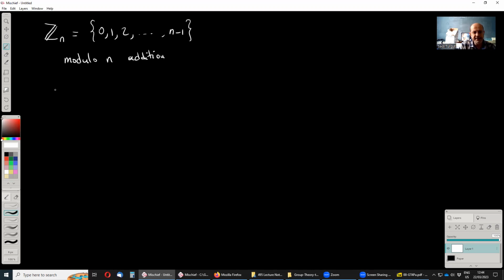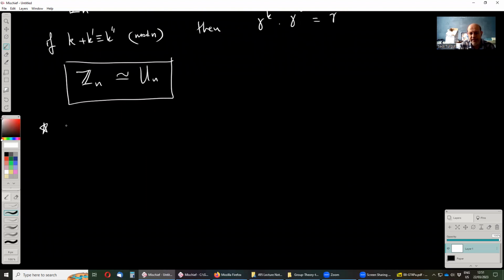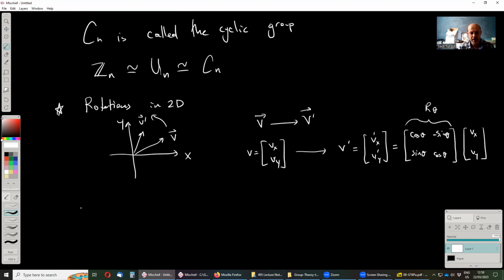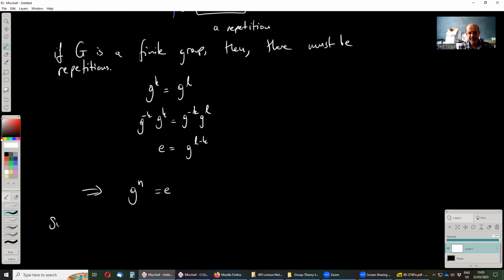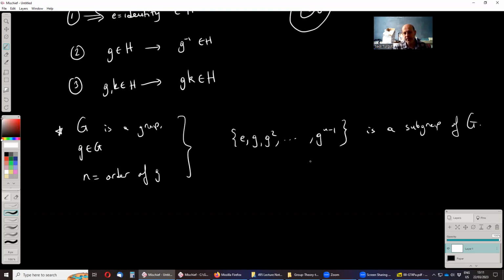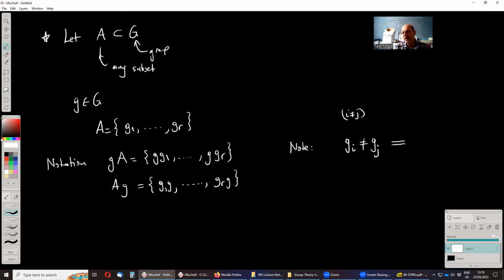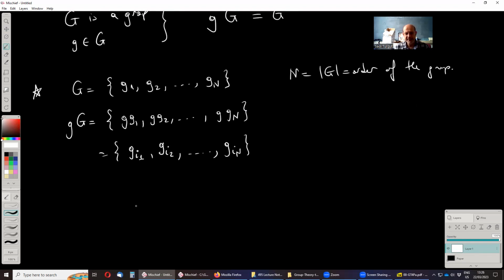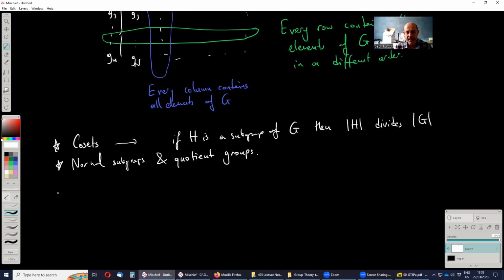p495 2023 03 22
Isomorphism, cyclic group, power, order of groups and elements, subgroups, product group, rearrangement lemma